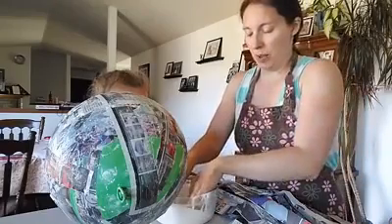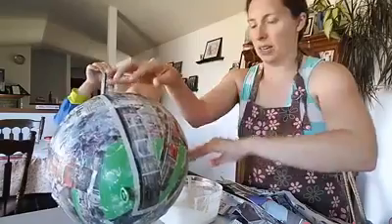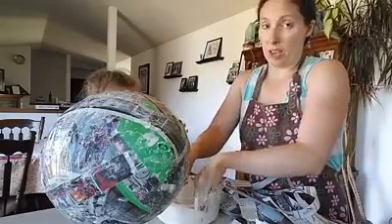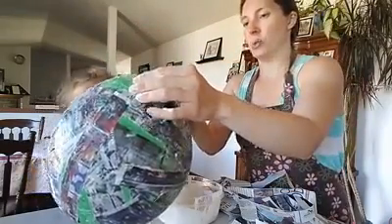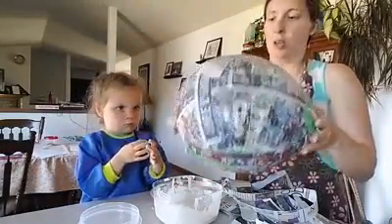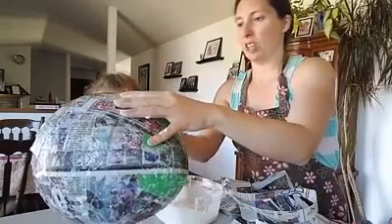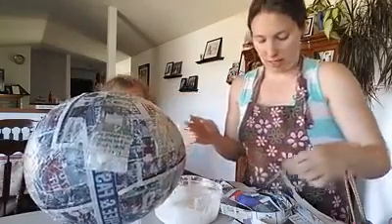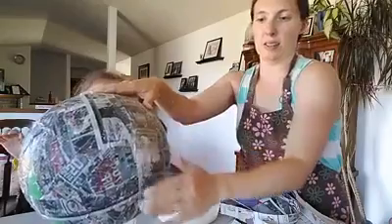DIY Pinata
Join me as I walk you through the steps to make your own DIY pinata at home!  Simple and inexpensive!